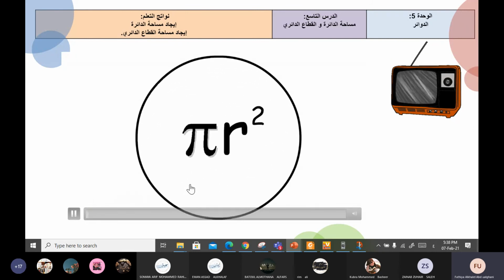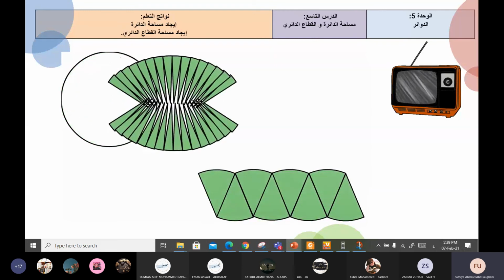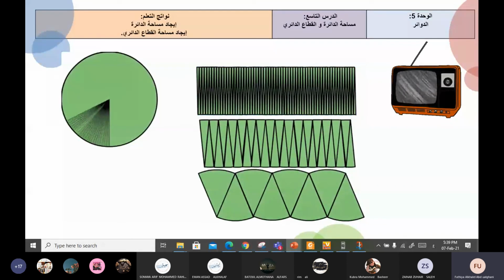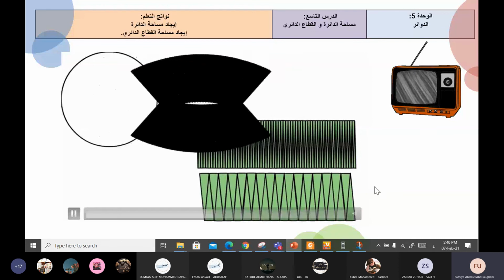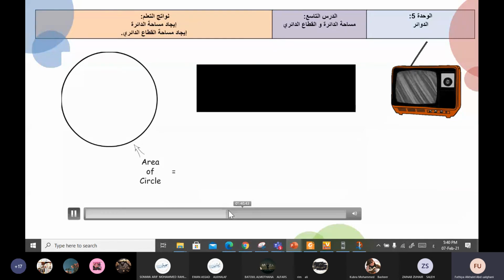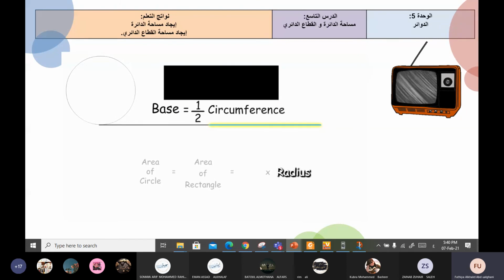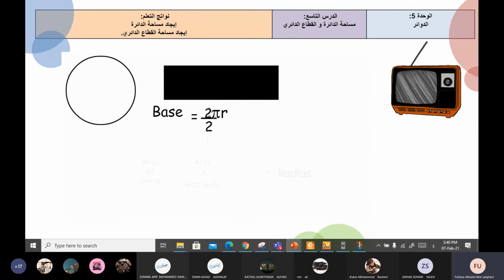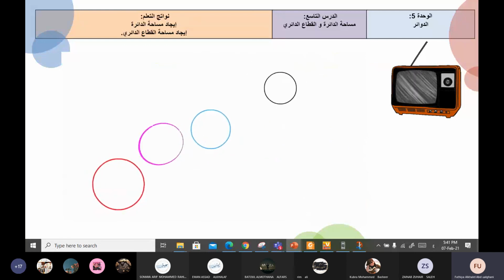شرح درس رياضيات 10 & 11 عام ج1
مدرسة الشيخ سعود بن صقر الخيرية الخاصة  للتعليم الاساسي والثانوي فرع4
الاستاذة : فتحية خليل
2021